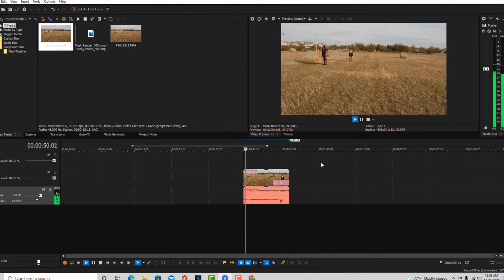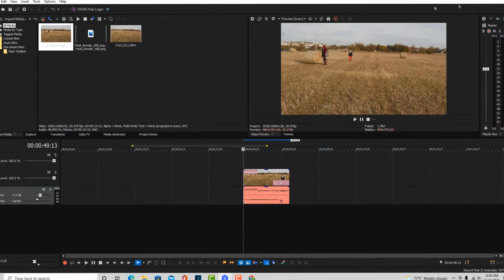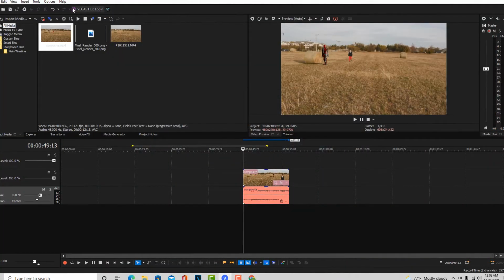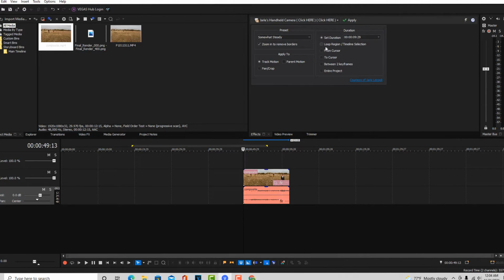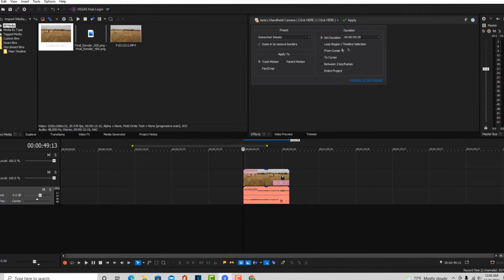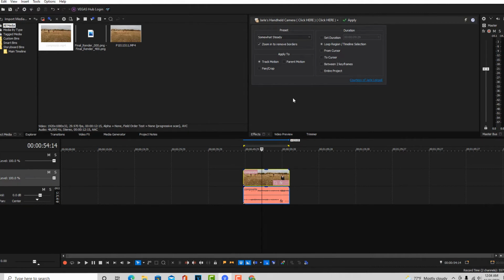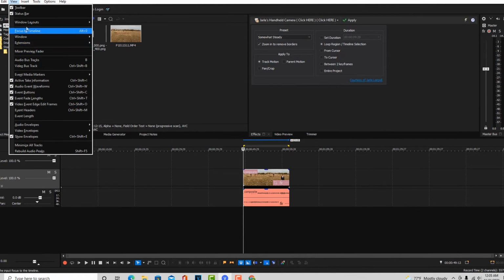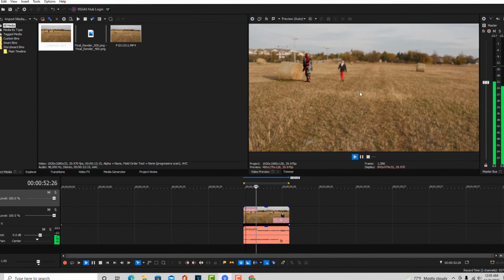Adding Camera Shake with Vegasaur in Vegas Pro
Quick tutorial on using Vegasaur to create camera shake in Vegas Pro. This adds a sense of realism and dynamics to an otherwise locked shot look. Model was created and rendered out of LightWave 3D.